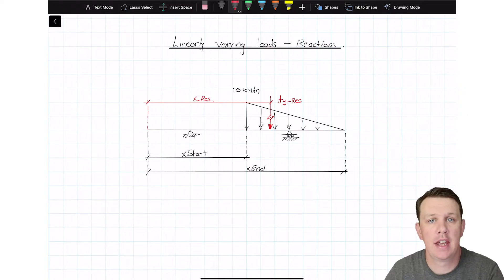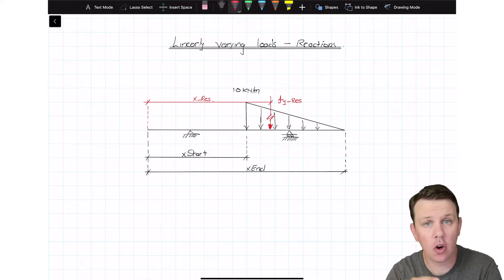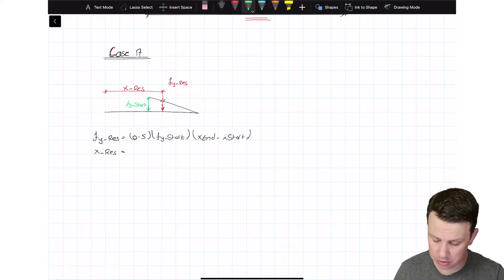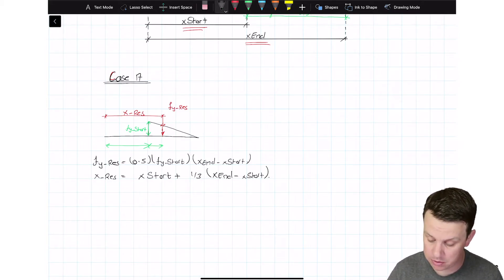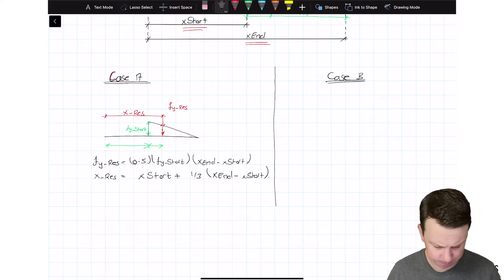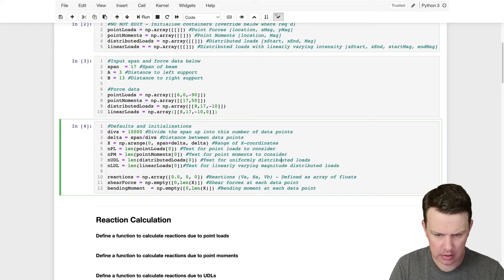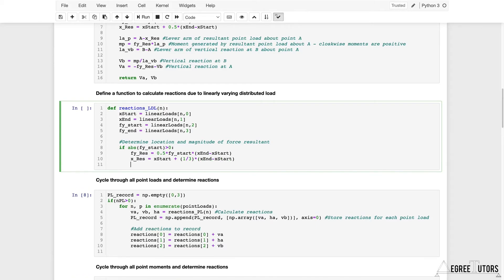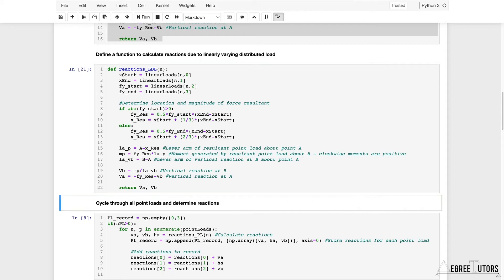[7/9] Reactions due to Triangular Load Distributions | Shear & Moment Diagram Calculator Project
Now we're ready to tackle the final load type our calculator will handle - distributed loads with linearly varying magnitude or triangular loads. In this video, we'll focus on determining the influence of this load type on our reactions.

Engineers often need to build shear force and bending moment diagrams for simple beams subject to complex loads. When done by hand, this is a tedious and time-consuming task…especially when you make a mistake and need to start again!

In this video series, we’ll build a Shear Force and Bending Moment Diagram Calculator. Our calculator will be able to build shear and moment diagrams for statically determinate beams subject to:
✅  Point Loads
✅  Point Moments
✅  Uniformly Distributed Loads
✅  Linearly Varying Distributed Loads

After completing this mini Python Project - you’ll have a helpful and timesaving little tool!

If you’re still learning how to draw shear force and bending moment diagram calculators, you’ll have a way of generating infinite example questions to test yourself against!

🗒️  The blog article/tutorial that I reference in the first video of the series can be found here (along with lots of other helpful tutorials):